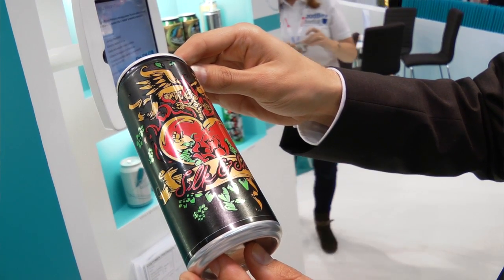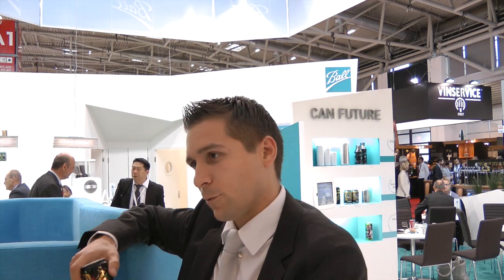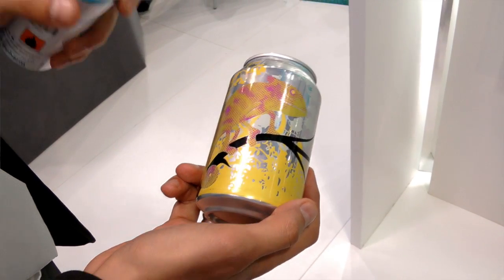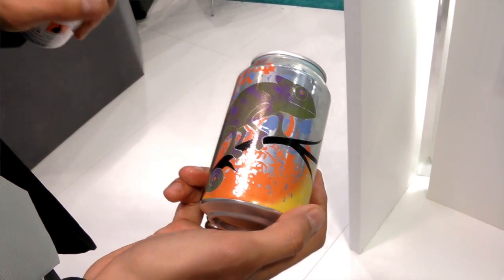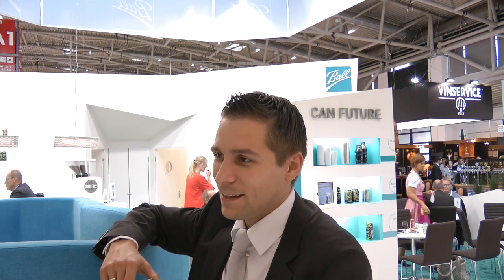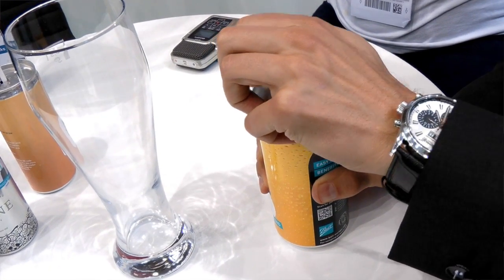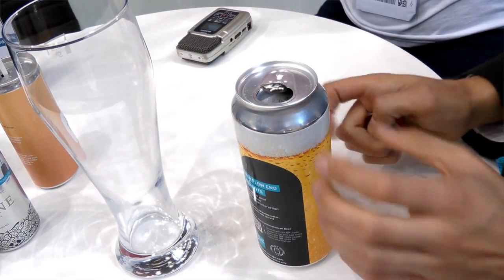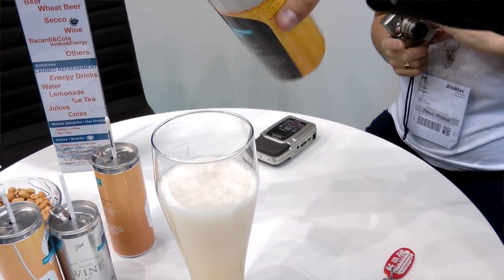Chameleon -- the beverage can that changes colour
-- Claire Phoenix interviews Ball Packaging Europe's Marc-André Schöppner about Ball's latest innovations, including the Chameleon colour-changing can. The interview took place at Drinktec 2013 in Munich, Germany. Produced by Shaun Weston. Intro audio is 'East Ender Medium', which is licensed by Apple Inc.